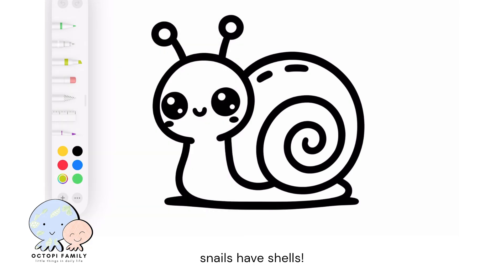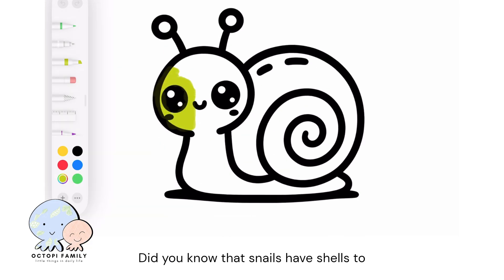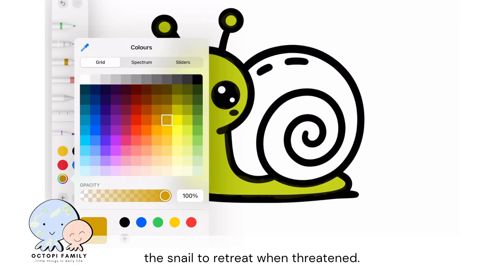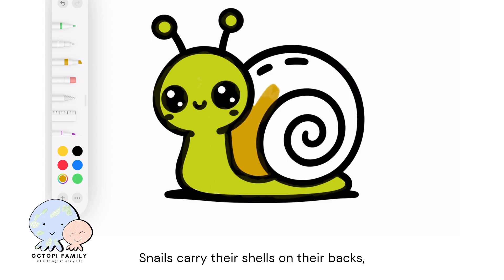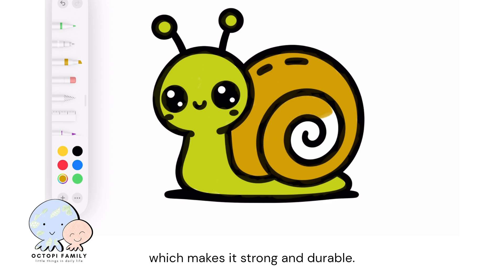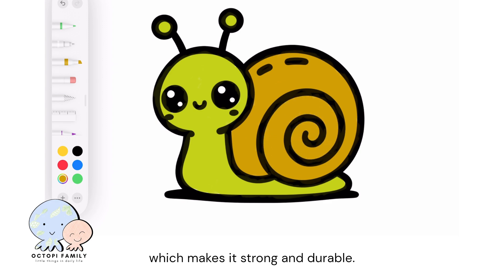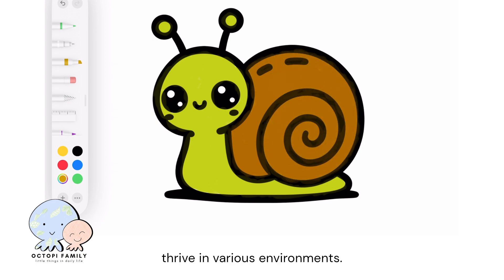Tell Me Why Snails Have Shells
🐌 Discover why snails have shells and how it helps them stay safe! 🐚 Did you know their shells protect their soft bodies from predators and harsh environments? Learn how snails carry their shells on their backs and move quickly to hide. Dive into the fascinating world of snails and uncover the secrets of their protective shells! 🐌✨